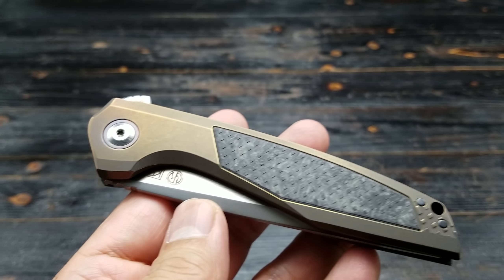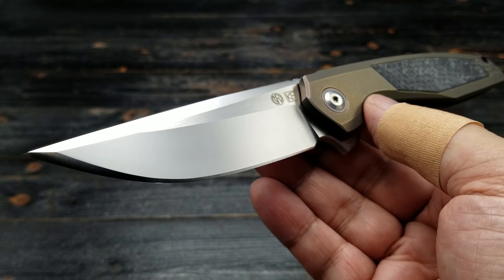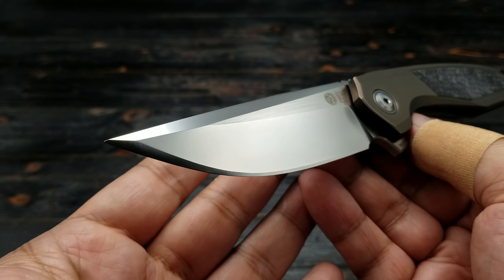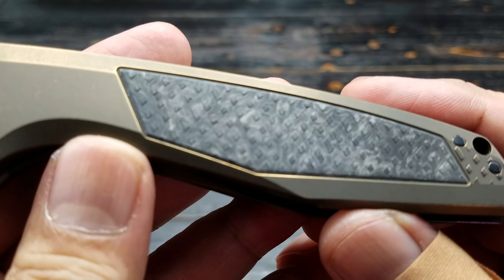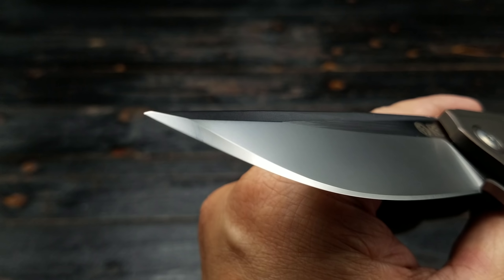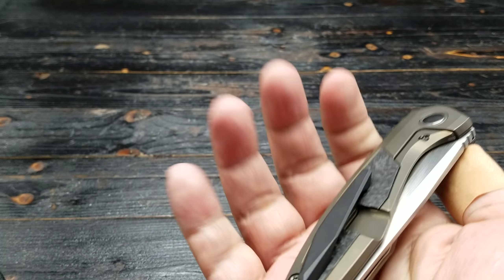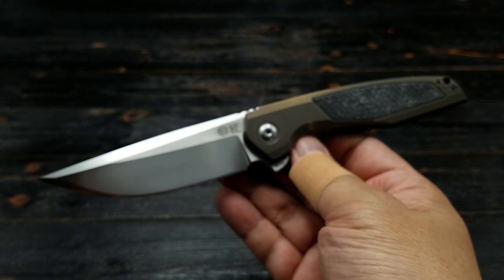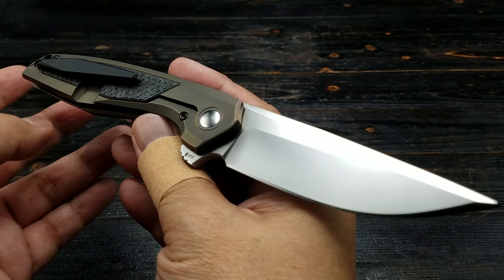CKF/Tuff Knives Switch